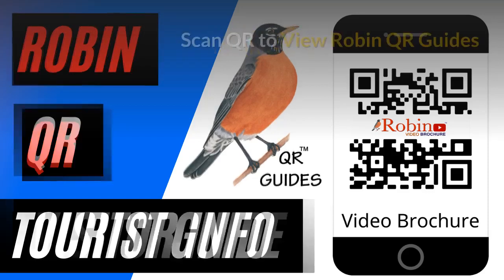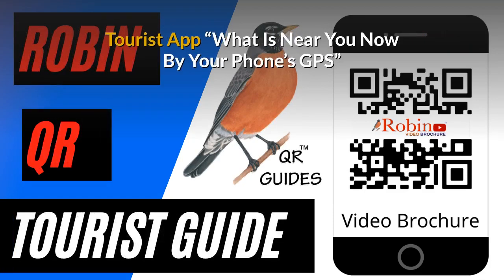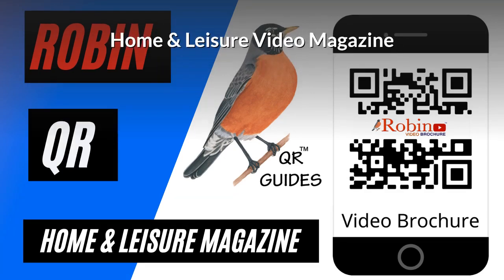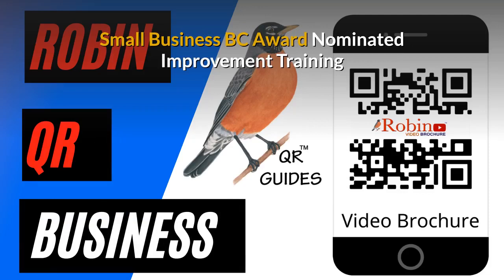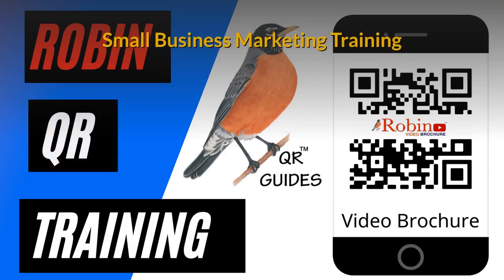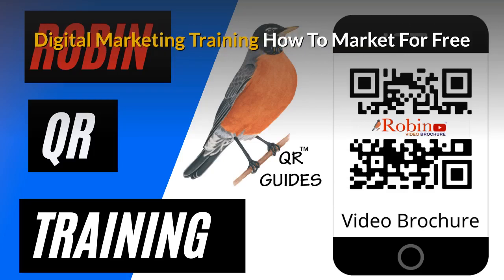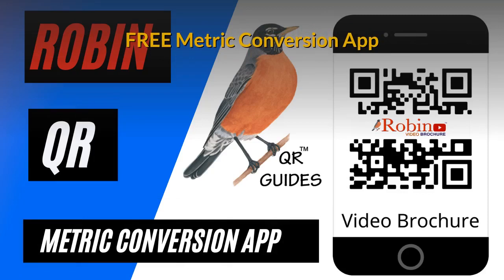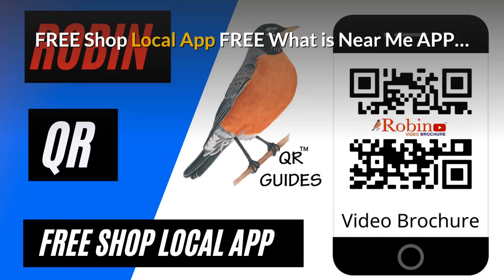Colwood Robin QR Guides FREE What’s Near Me APP What Is Near You Now By Your Phone’s GPS